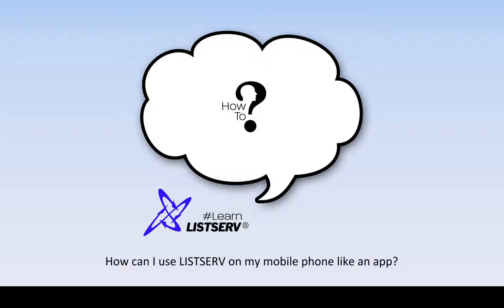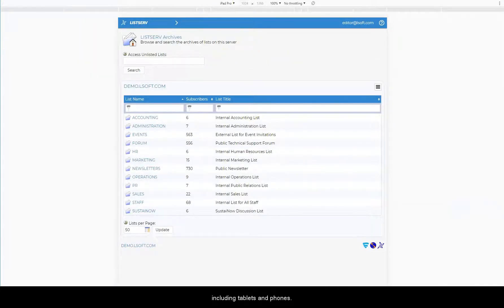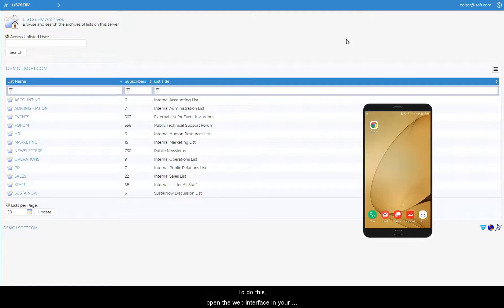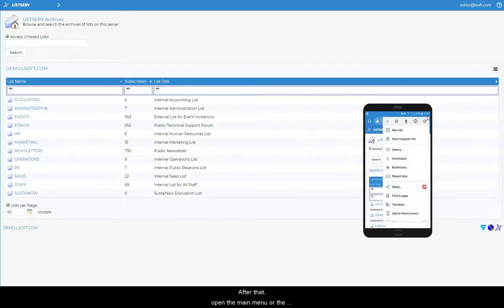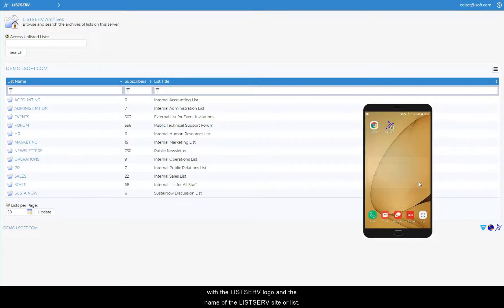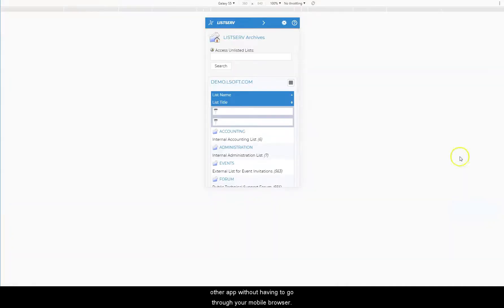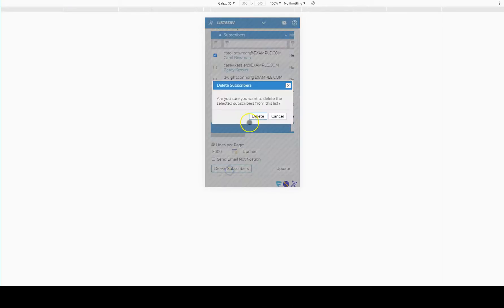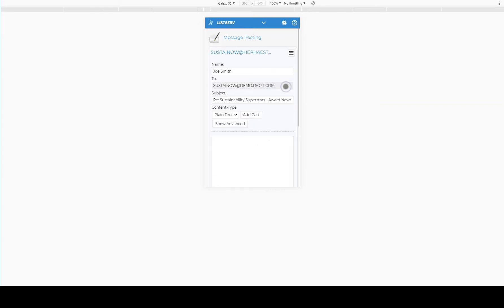How to use LISTSERV® on your mobile phone like an app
The LISTSERV web interface is completely responsive, which means that you can use it on any device, including tablets and phone. This introductory guide shows how you can add LISTSERV to your home screen and use it much like an app.